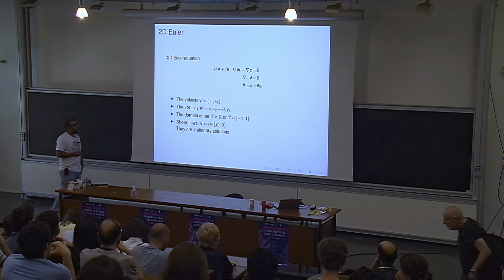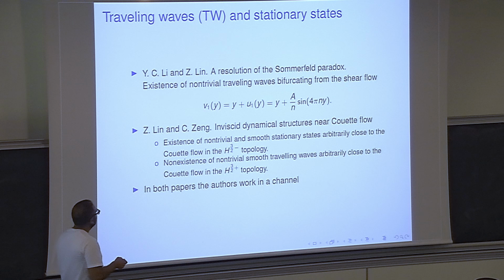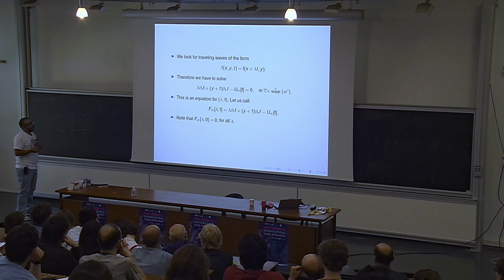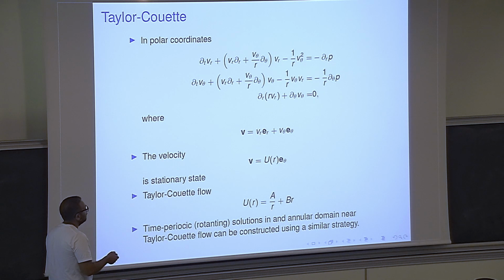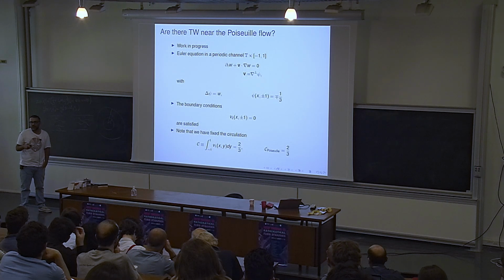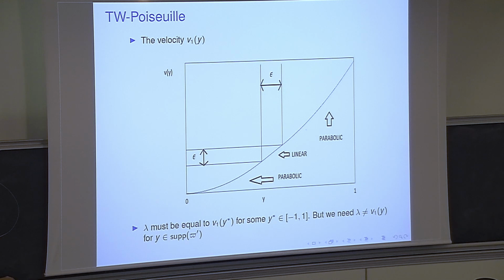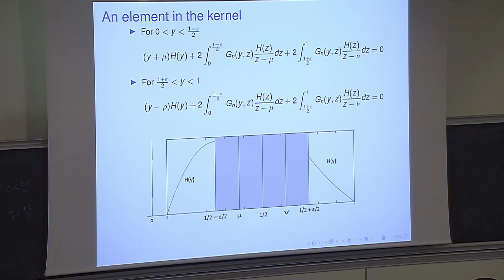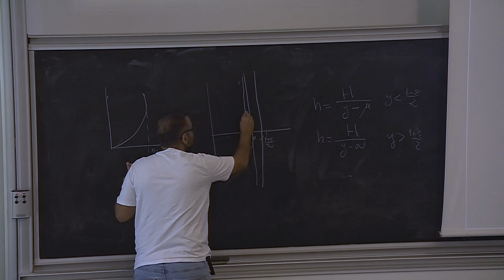Ángel Castro - Traveling waves near shear flows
In this talk we will consider the existence of traveling waves arbitrarily close to  shear flows for  the 2D incompressible Euler equations.
In particular we shall present some results concerning the existence of such solutions near the Couette, Taylor-Couette and the Poiseuille flows. In the first part of the talk we will introduce the problem and review some well known results on this topic. In the  second one some of the ideas behind the construction of our traveling waves  will be sketched.